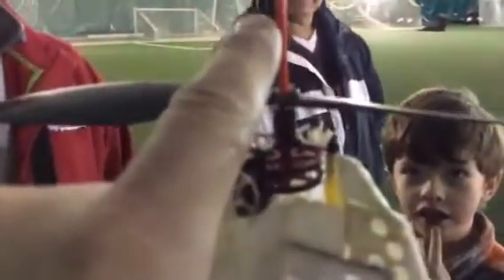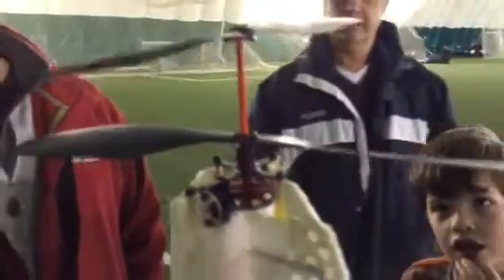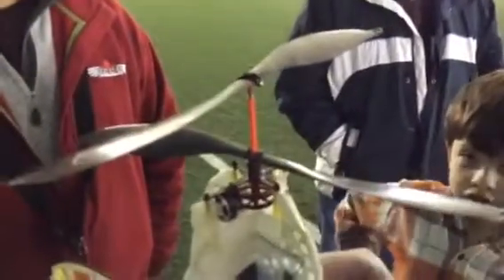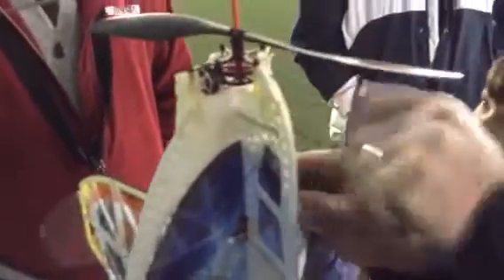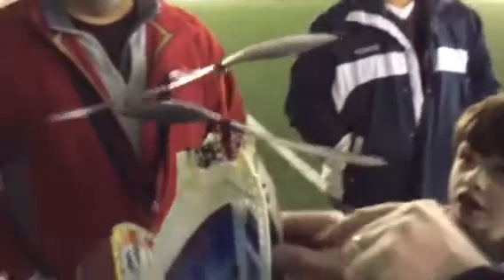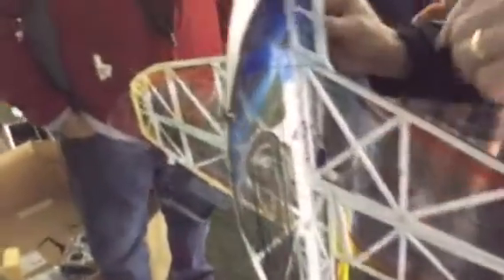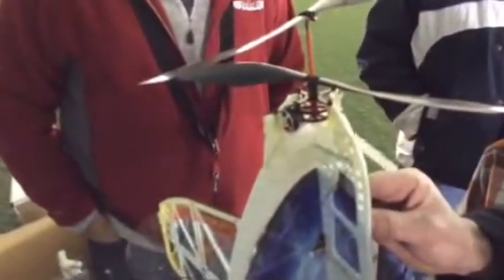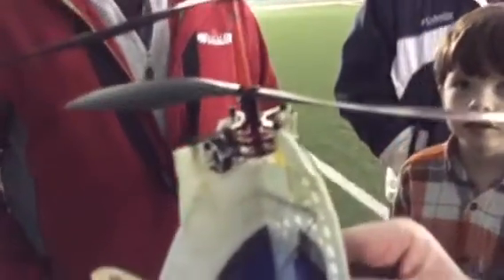Cool Indoor technology